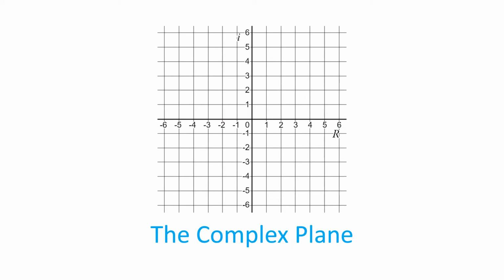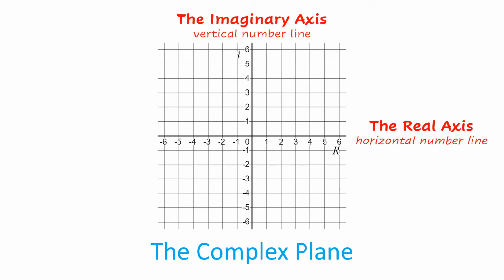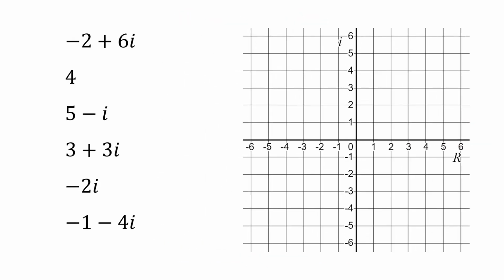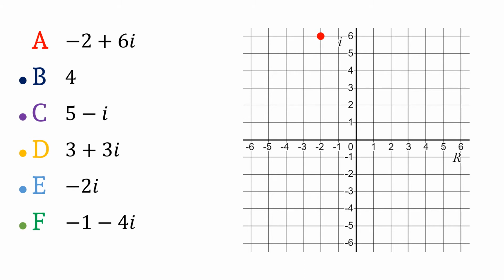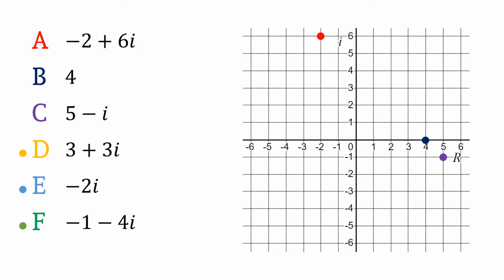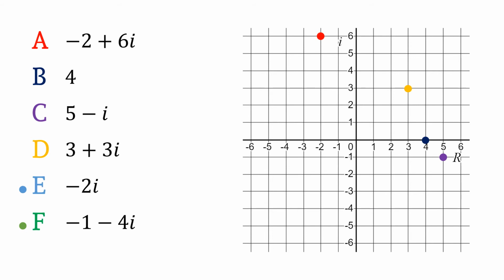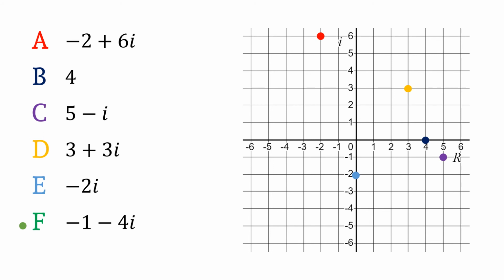Graphing Complex Numbers on the Complex Plane (Example)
This video walks through plotting six complex numbers in the complex plane.